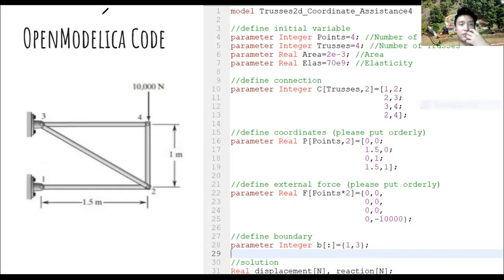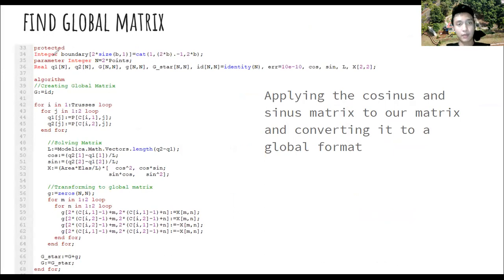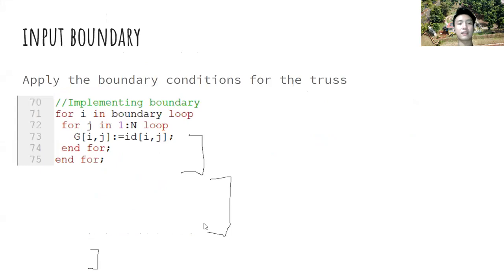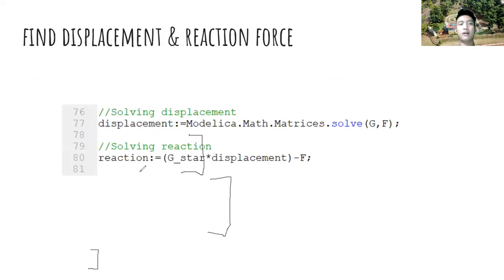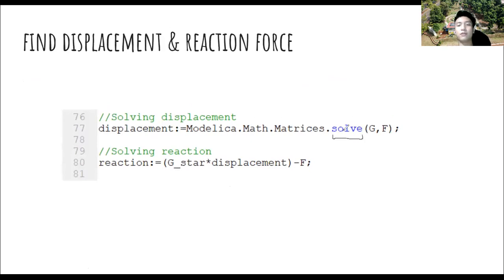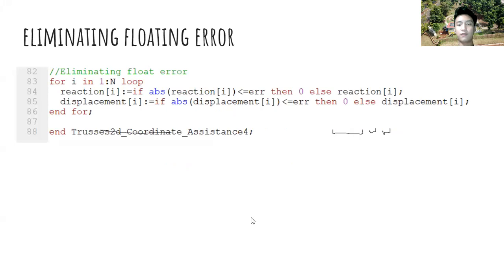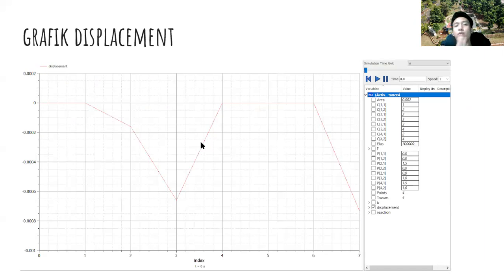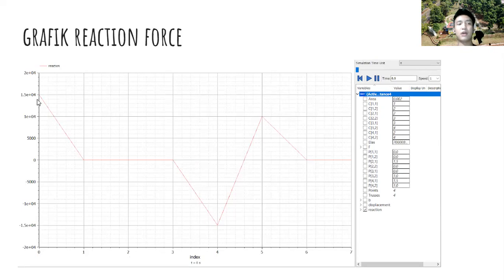#3 (Part 2) Aplikasi Finite Element Method pada Analisis Trusses 2 Dimensi